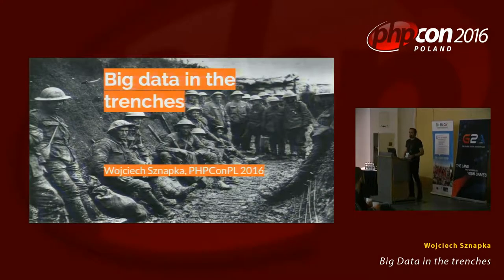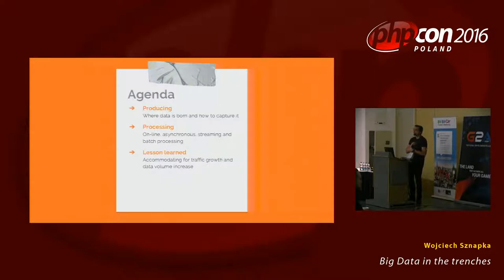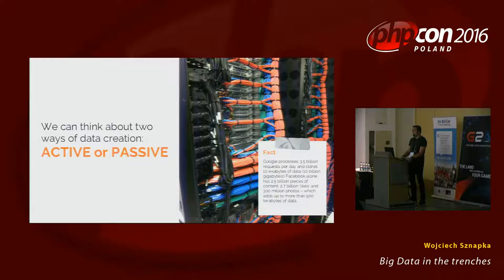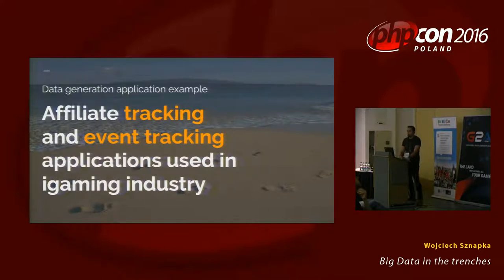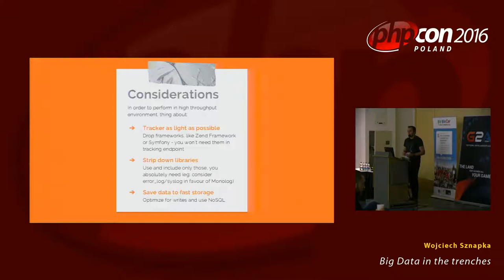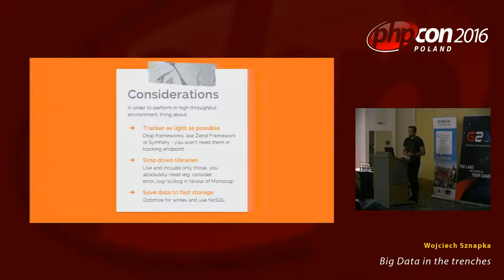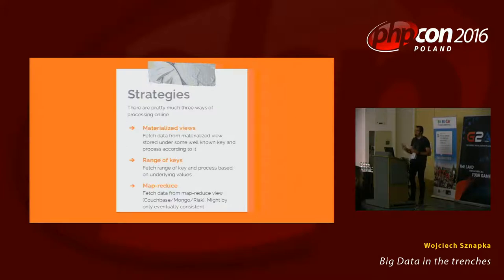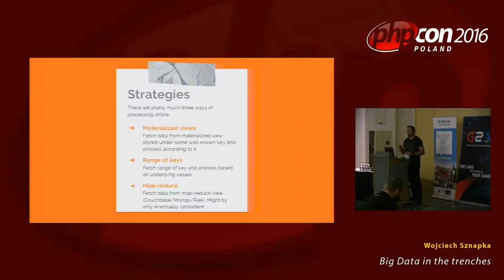Wojciech Sznapka: Big Data in the trenches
Every minute the Internet produces a crazy amount of data. No matter if you work on social network, Internet of Things application, e-commerce site or online casino - you'll always end up with various sources and formats of data. Having data alone won't give you any advantage. Knowing what to do with it, will.
The situation when data is structured (even in a well known JSON format), either SQL or NoSQL is a dream for everyone who takes care of data. But often times you'll end up with very dynamic content, not very well structured or containing hard to parse items. You still need to live with this and act quickly in order to find the insight that is vital for your operations.
This presentation's purpose is not to praise Big Data or to promote its advantages and amazing business opportunities. We'll get our hands dirty touching upon entire path, from producing and capturing the data, to it's intermediate aggregation, through real-time data storages, stream processing to end up with distributed file system and batch processing over millions of records.
To support this with facts, we will talk about real life examples using PHP as front-facing layer, NoSQL databases, messaging queues and powerful map-reduce tools. You will hear many times about Couchbase, MongoDB, RabbitMQ, Kafka and Apache Spark, to name just a few. We'll also prove that SQL is not dead, and that it is entering into whole new era!